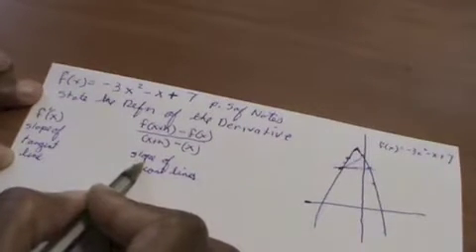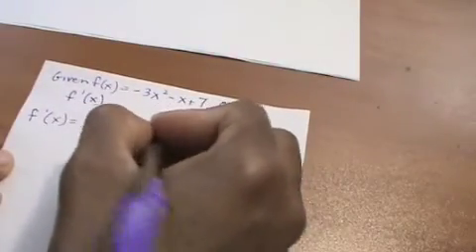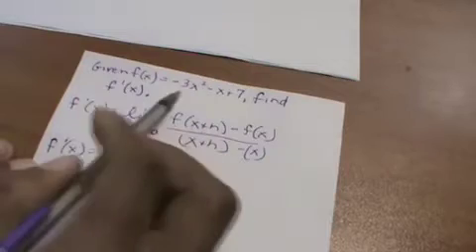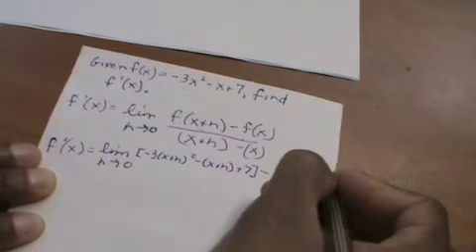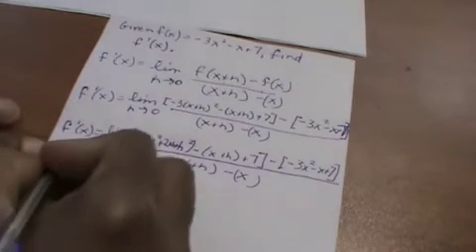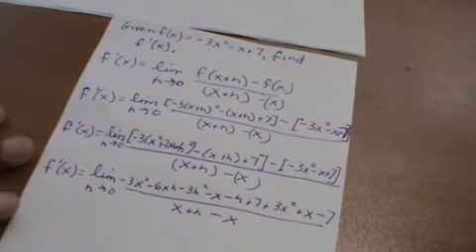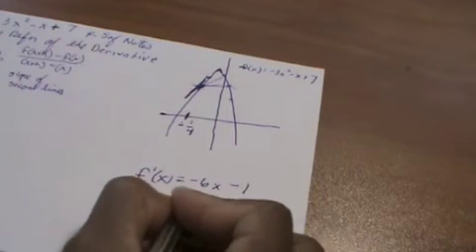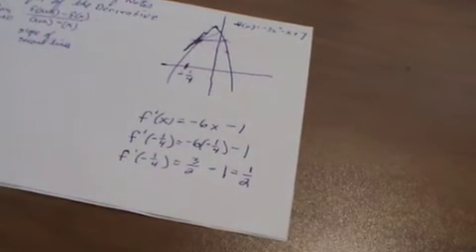Vid 16 Definition of the Derivative